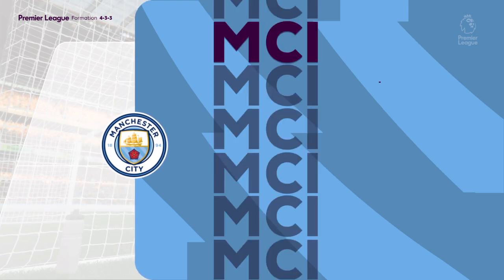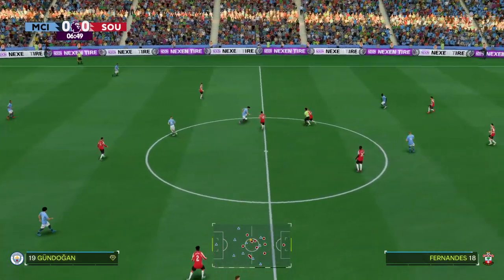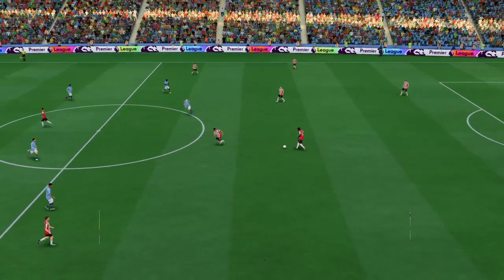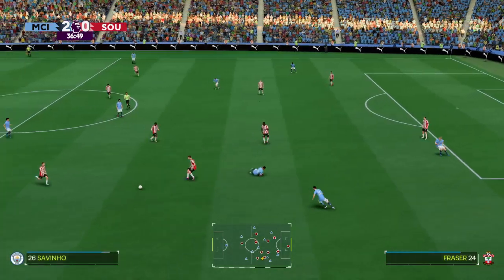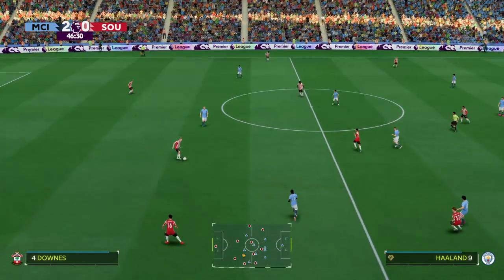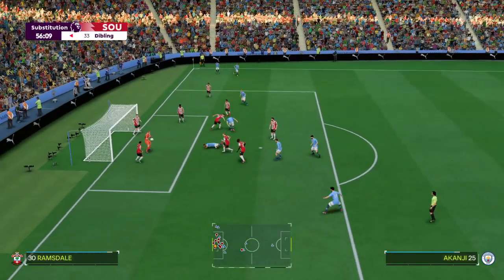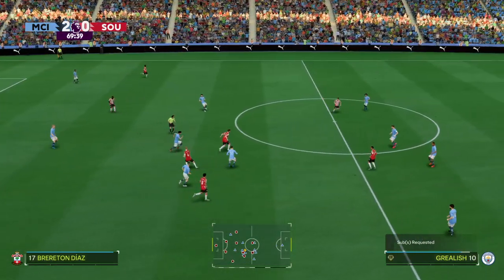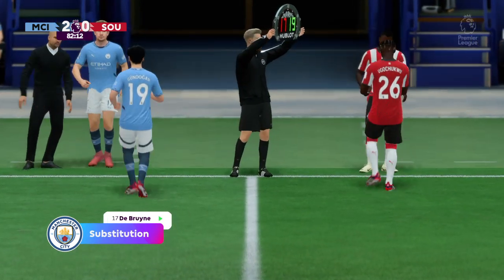Manchester City vs. Southampton - PREMIER LEAGUE 24/25 - 2024 Full Match 4K -FC 25